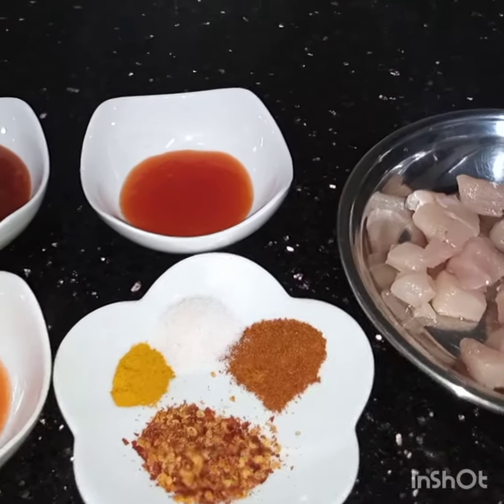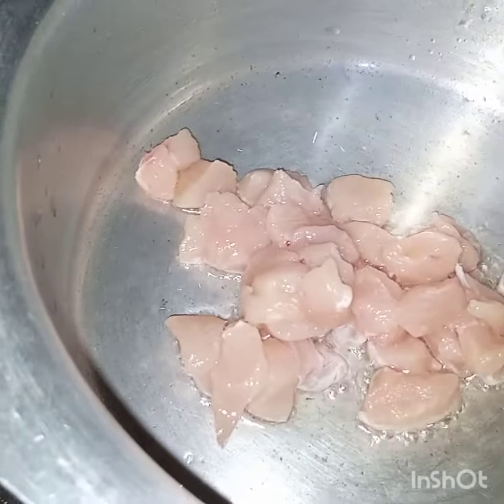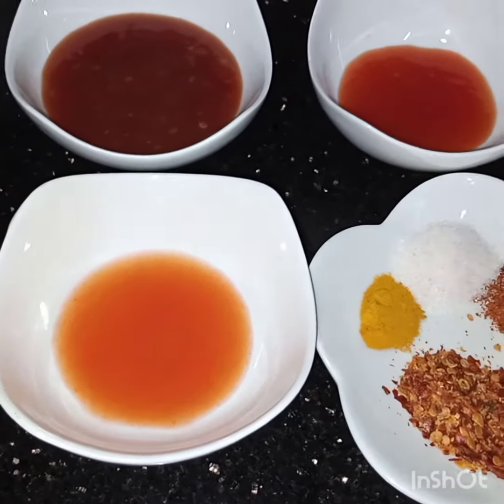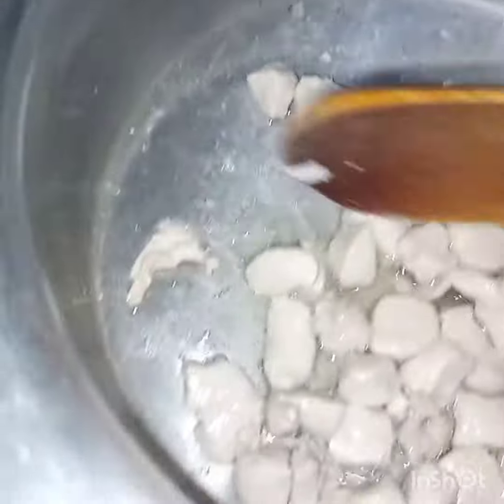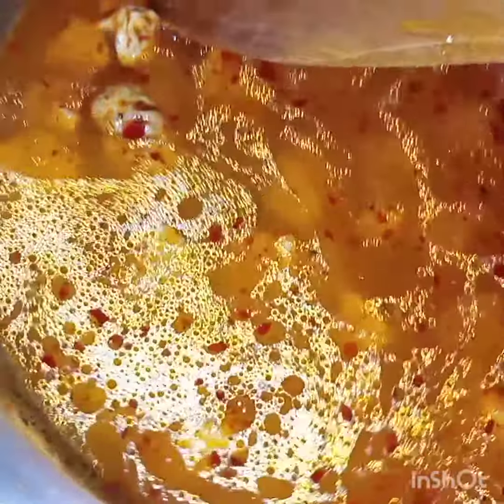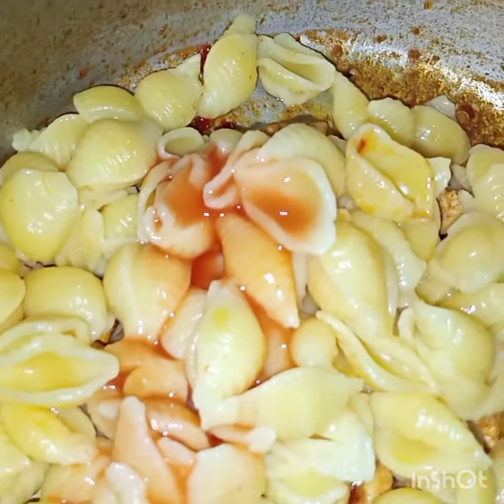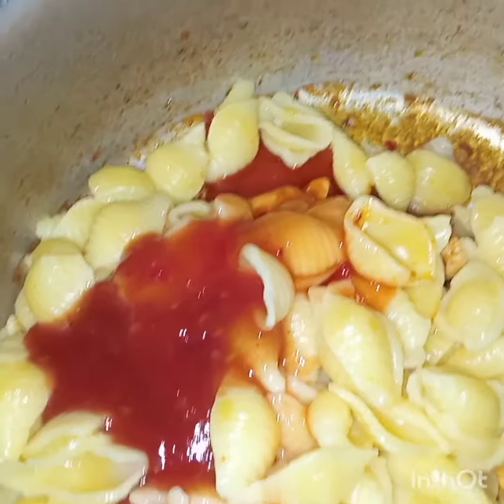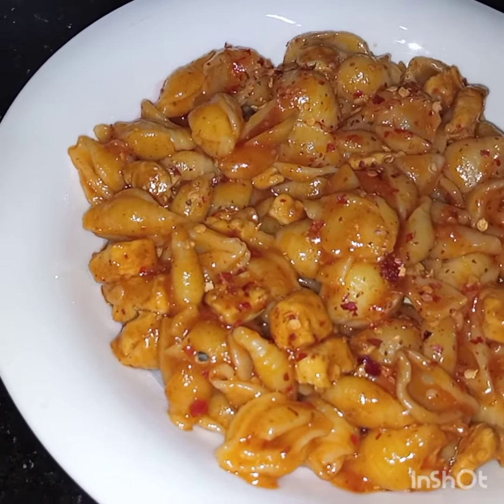Red Chilli Pasta/New & Different/Restaurant Style/Step by Step/How to cook/Recipe/English.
Chicken is cooked with flavorful spices then folded with a variety of sauces and pasta and served.